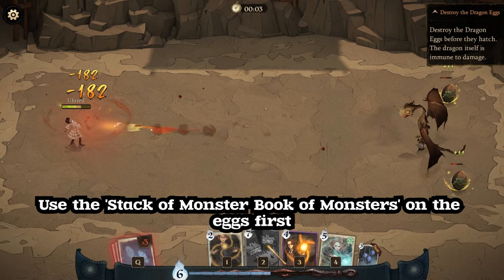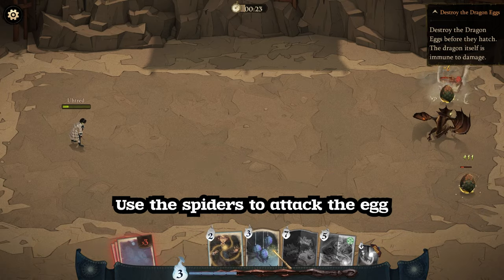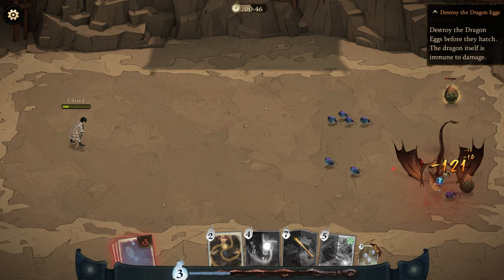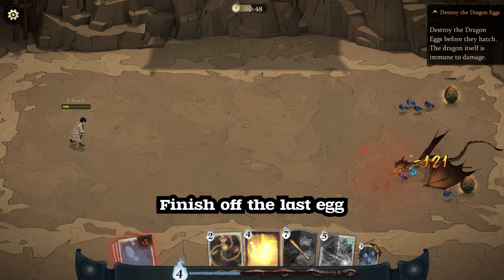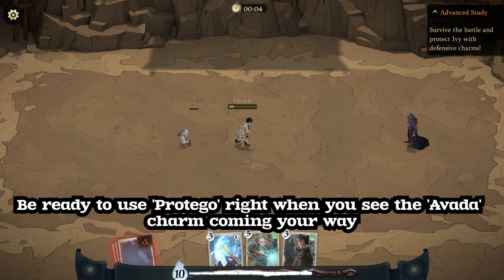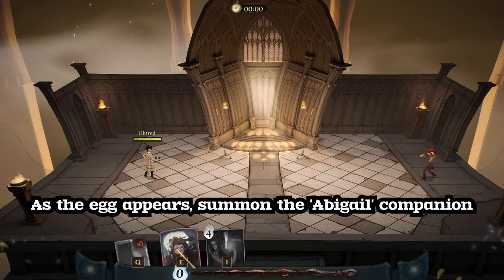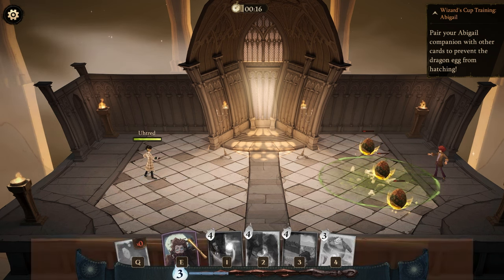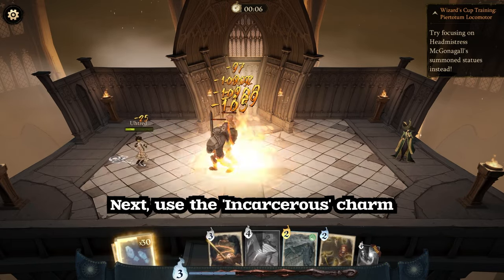📅 4/3 CHALLENGES - YEAR FOUR - HARRY POTTER MAGIC AWAKENED ✨🧙‍♂️🎉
The fastest way to finish the challenges! If you have better solution share it in comment section!

00:00 DEFEAT THE DRAGON EGG BEFORE IT HATCHES
01:09 QUIZ ANSWERS
01:44 SURVIVE THE BATTLEWITH DEVENSIVE CHARMS
02:20 ABIGAIL
02:58 PIERTOTUM LOCOMOTOR
04:05 ENDING

Subtitles:
Portuguese (Brazil)
Russian
Spanish